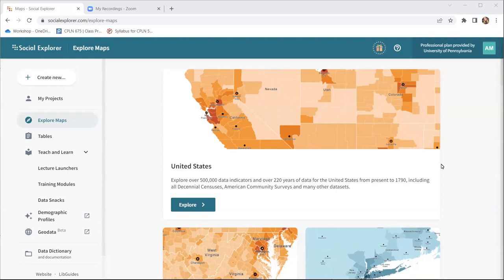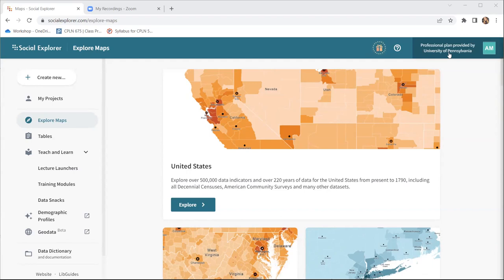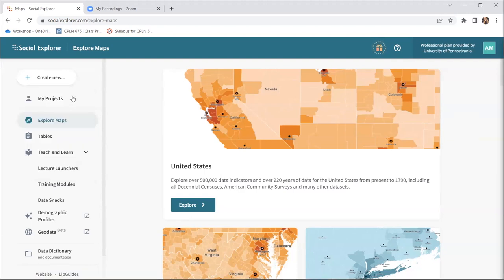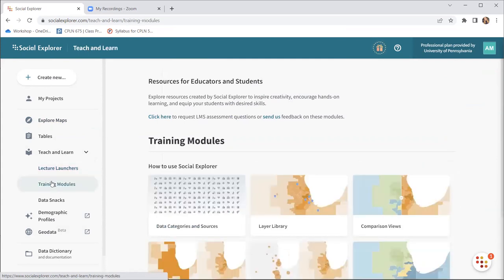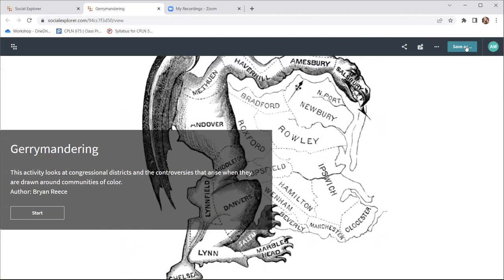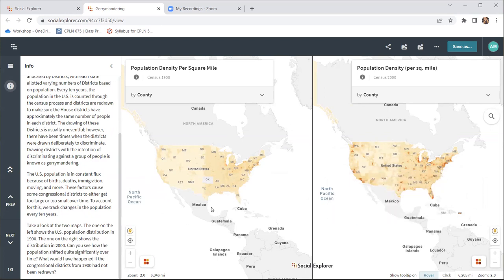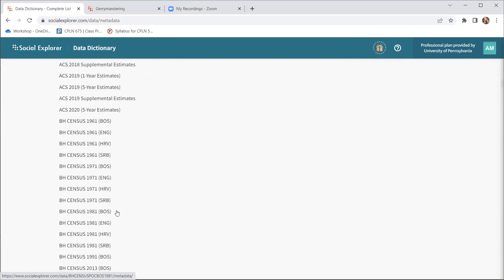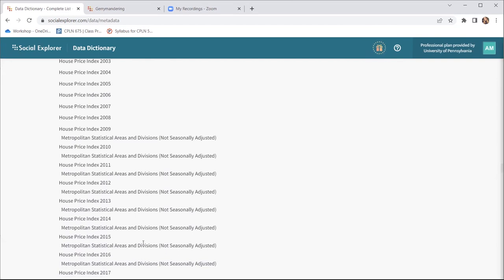Social Explorer General Overview Spring 2022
0:00 Intro and Social Explorer Dashboard
2:28 Overview of Key Features
4:00 Teach and Learn Modules
5:01 Data Snacks
5:18 Overview of Lecture Launchers and Example
8:13 Data Dictionary